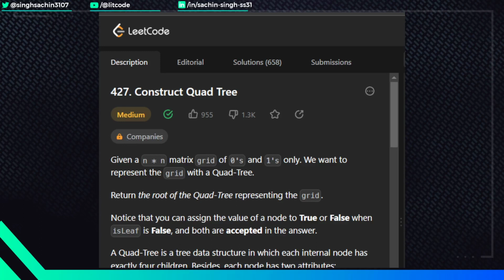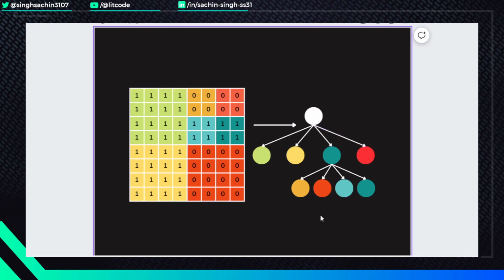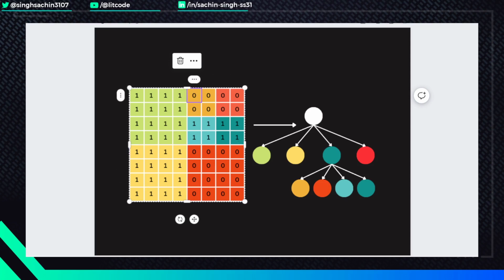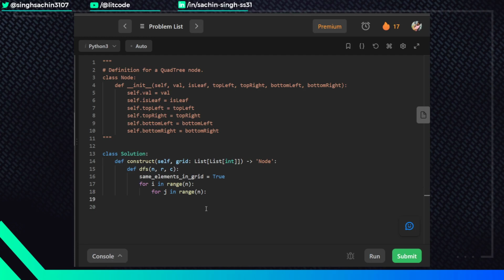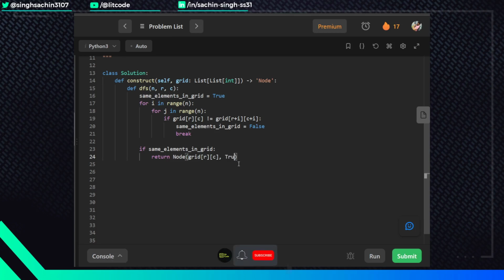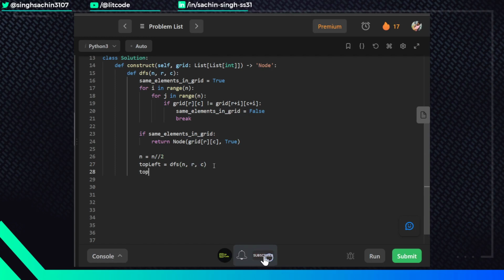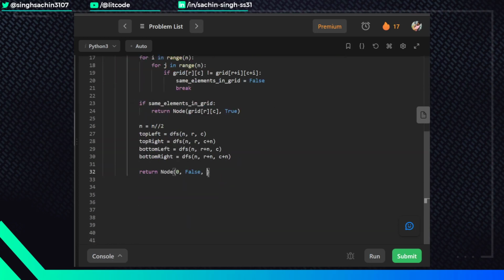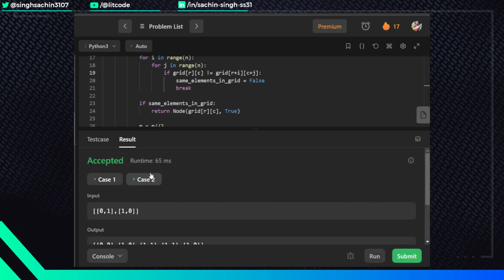Construct Quad Tree - Leetcode 427 - Python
Leetcode 427. Construct Quad Tree - Python Solution

Problem Statement
Given a n * n matrix grid of 0's and 1's only. We want to represent the grid with a Quad-Tree.

Return the root of the Quad-Tree representing the grid.

Notice that you can assign the value of a node to True or False when isLeaf is False, and both are accepted in the answer.

A Quad-Tree is a tree data structure in which each internal node has exactly four children. Besides, each node has two attributes:

val: True if the node represents a grid of 1's or False if the node represents a grid of 0's.
isLeaf: True if the node is leaf node on the tree or False if the node has the four children.
class Node {
    public boolean val;
    public boolean isLeaf;
    public Node topLeft;
    public Node topRight;
    public Node bottomLeft;
    public Node bottomRight;
We can construct a Quad-Tree from a two-dimensional area using the following steps:

If the current grid has the same value (i.e all 1's or all 0's) set isLeaf True and set val to the value of the grid and set the four children to Null and stop.
If the current grid has different values, set isLeaf to False and set val to any value and divide the current grid into four sub-grids as shown in the photo.
Recurse for each of the children with the proper sub-grid.

If you want to know more about the Quad-Tree, you can refer to the wiki.

Quad-Tree format:

The output represents the serialized format of a Quad-Tree using level order traversal, where null signifies a path terminator where no node exists below.

It is very similar to the serialization of the binary tree. The only difference is that the node is represented as a list [isLeaf, val].

If the value of isLeaf or val is True we represent it as 1 in the list [isLeaf, val] and if the value of isLeaf or val is False we represent it as 0.